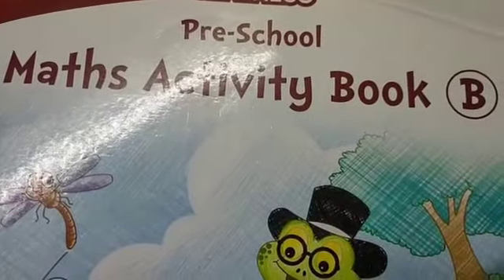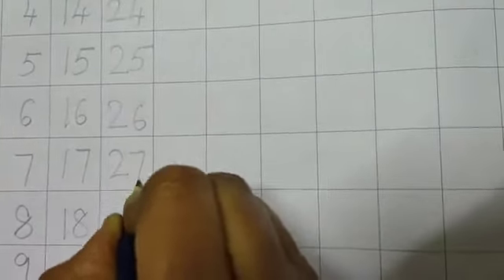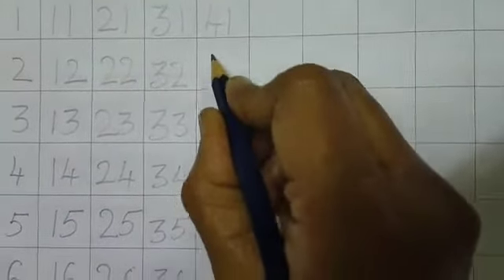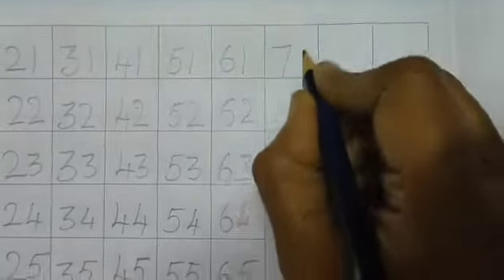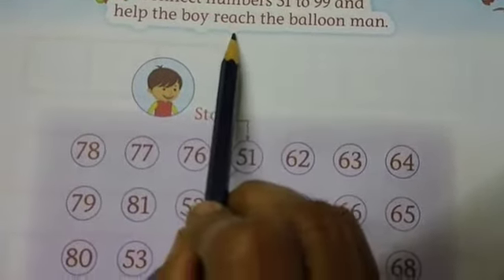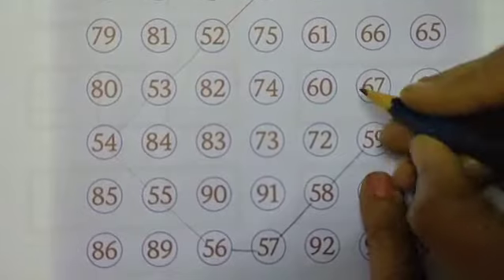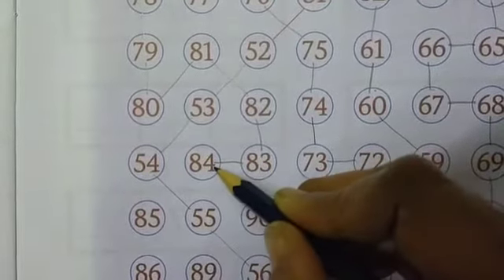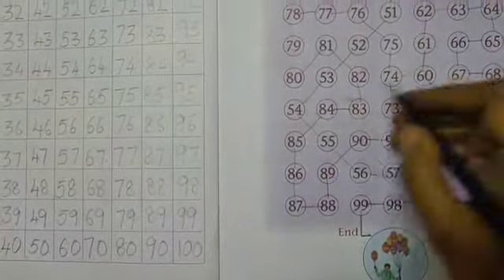Date:11-02-2021, Class: UKG, Subject: Maths